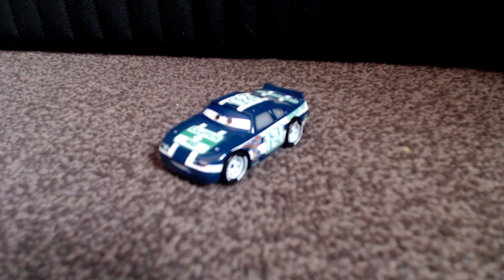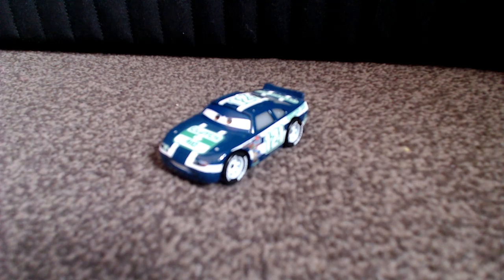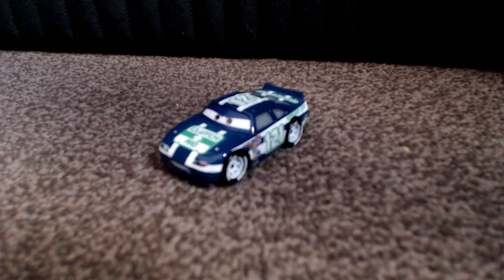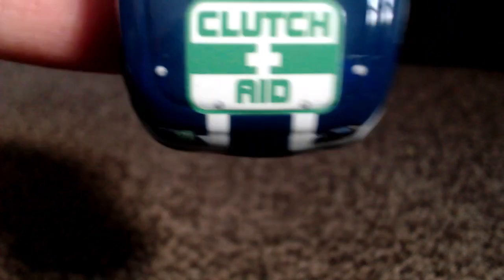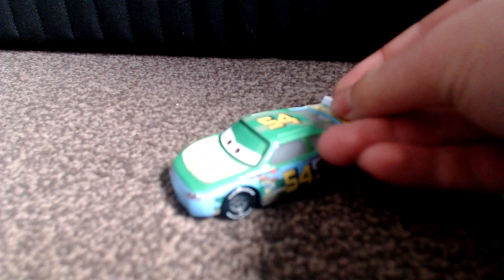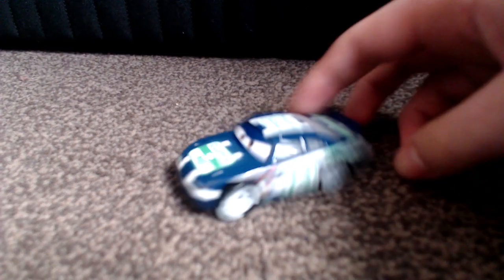Kevin Shiftright - The superior Kevin?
Here's my review of Kevin Shiftright from Cars 1. He races for Clutch Aid and is number 121. If you have any tips and tricks, please let me know and I will answer.

Review inspired by: @MrDocket